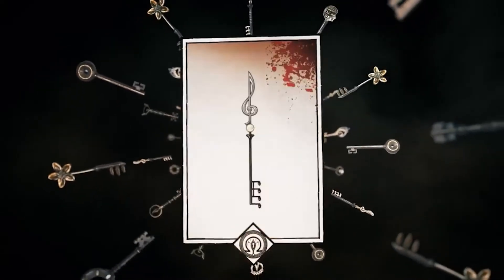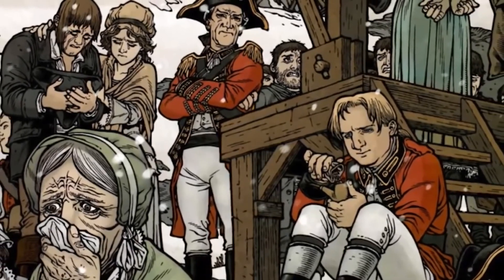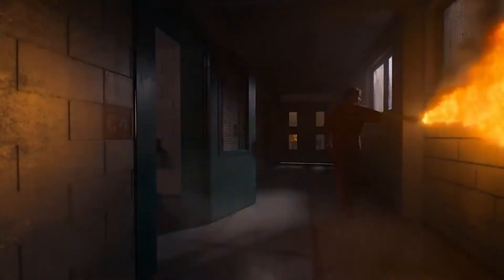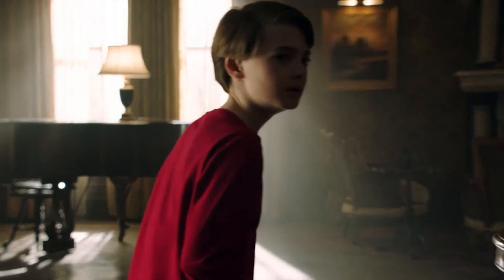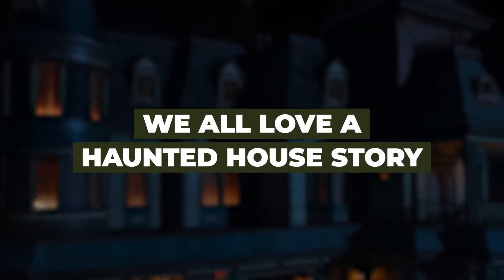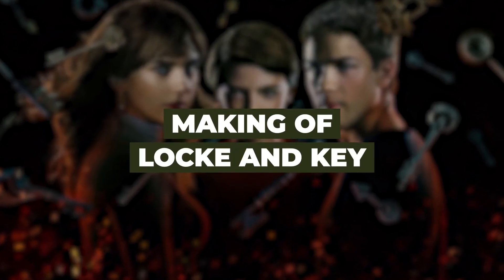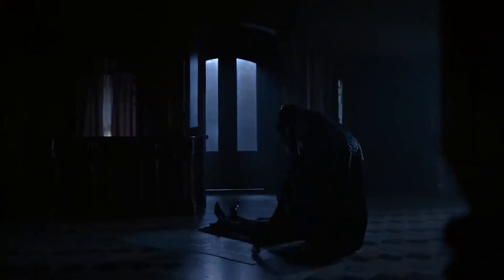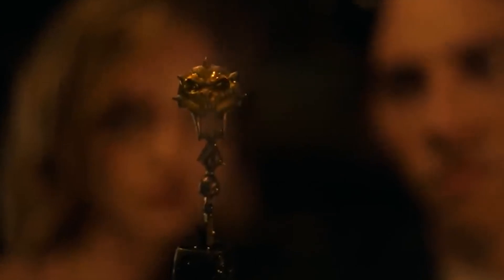LOCKE AND KEY Funniest Bloopers And Behind The Scenes All Seasons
About LOCKE AND KEY Season 3
Teaser for Locke and Key season 3, coming to Netflix 2022. Locke & Key follows 3 siblings who, after the murder of their father, move to their ancestral home only to find the house has magical keys that give them a vast array of powers and abilities.

News and updates on the third season of Locke & Key. Locke & Key is currently one of the most interesting shows to have ever come out on Netflix. And even though season 2 hasn’t come out yet, Netflix just did a good thing in renewing the show ahead of the release, which shows support in the supernatural horror series.

Official trailer for Locke and Key season 2, came to Netflix on October 22, 2021. Locke and Key follows 3 siblings who, after the murder of their father, move to their ancestral home only to find the house has magical keys that give them a vast array of powers and abilities.

 Locke and Key Trailer | Season 2 | Netflix
Locke and Key Trailer | Season 3 | Netflix

With danger lurking closer than they know, Tyler, Kinsey and Bode unlock more family secrets as they dig deeper into the power and mystery of the keys.

" About us: Movie Addicts delivers the best Easter eggs, sneak peeks and First Look videos for all the best upcoming movies.